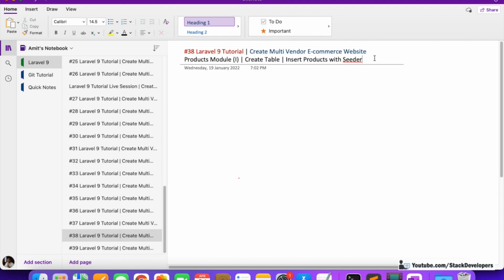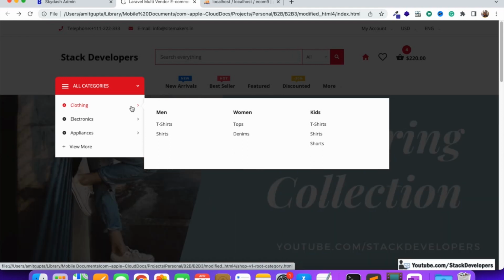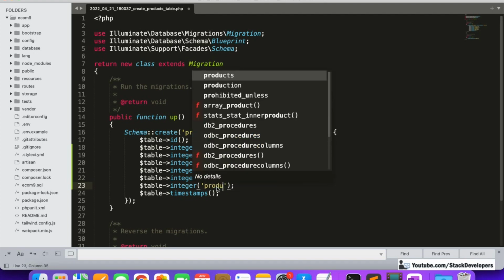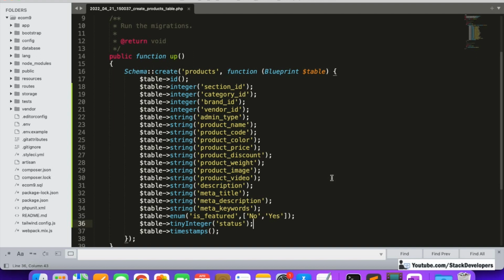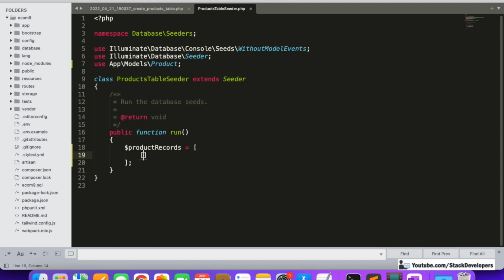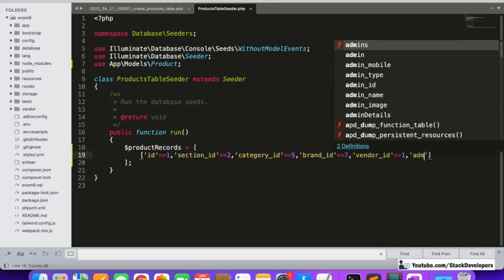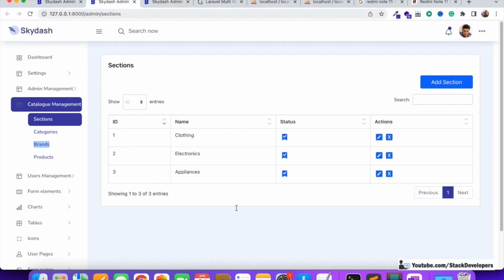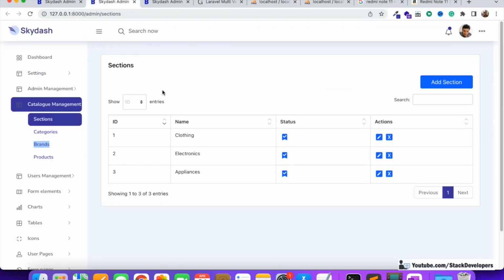Laravel 9 Tutorial #38 | MultiVendor Ecommerce | Products Module (I) | Create Table |Insert Products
In Part-38 of the Laravel 9 Tutorial to create a Multi-Vendor E-commerce Website in Laravel, we will start working on the Products module.

Products can be added by the vendors as well so we will make provision for it in the admin panel.

Sections and Categories modules that we have done so far are mostly handled by the admin but products are mostly handled by the vendors though the admin can also add products.

Vendors will have their own shops on our Multi Vendor E-commerce website in which they are going to add products by logging into their vendor accounts in the admin panel.

In this video, we will create products table with migration and will also add one product in it with Seeding though later on we will add products from the admin panel.

We will also create controller and model for products.

1) Create products table :-
First of all, we will create products table with migration. Create migration file with name create_products_table for creating products table with below columns :-

So, we will run below artisan command to create migration file for products :-
php artisan make:migration create_products_table

Open create_products_table migration file and add all required columns mentioned earlier.

Now, we will run below artisan command to create products table with required columns :-

Now products table has been created with all the required columns.

2) Create Product model :-
Create Product model by running below command :-
php artisan make:model Product

3) Create ProductsController :-
Create ProductsController in Admin folder at /app/Http/Controllers/Admin/ by running below command :-
php artisan make:controller Admin/ProductsController

Now, We will create Seeding for products table to insert one test product from file.

4) Writing Seeder / Create ProductsTableSeeder file :-
First of all, we will generate seeder and create ProductsTableSeeder file from where we will add one product for products table.

Run below artisan command to generate Seeder and create ProductsTableSeeder file :-
php artisan make:seeder ProductsTableSeeder

Above command will create ProductsTableSeeder.php file at \database\seeds\

Now open ProductsTableSeeder file and add record for product.

5) Update DatabaseSeeder.php file :-
Now update DatabaseSeeder.php file located at database/seeds/ to add ProductsTableSeeder class as shown in video.

6) Run below command :-
Now run below command that will finally insert product into products table.

In next video, we will work on View Product page in admin panel.